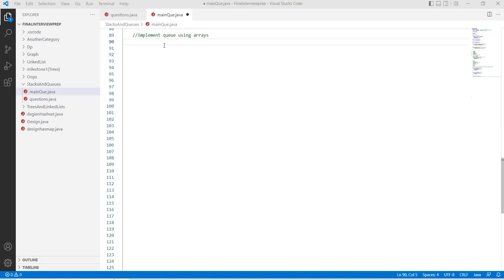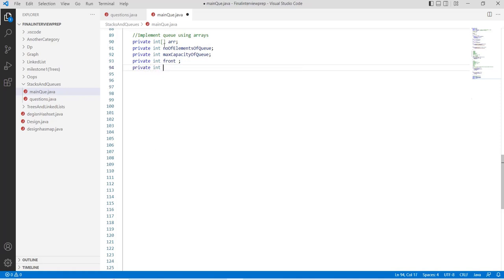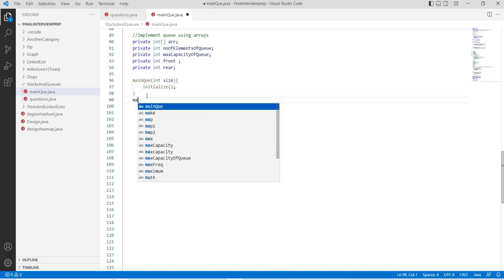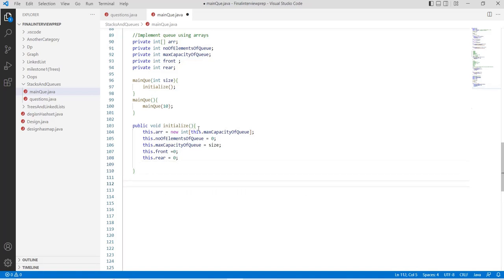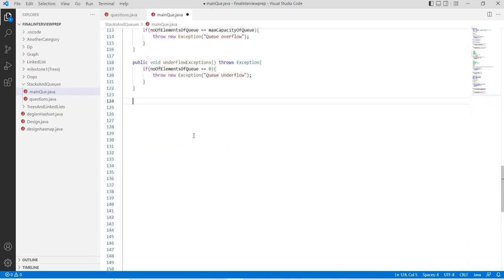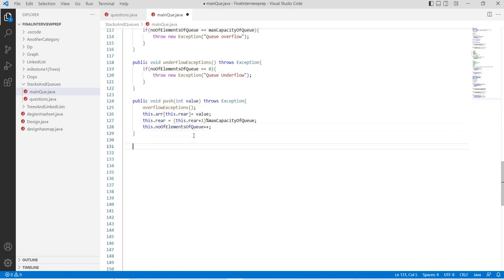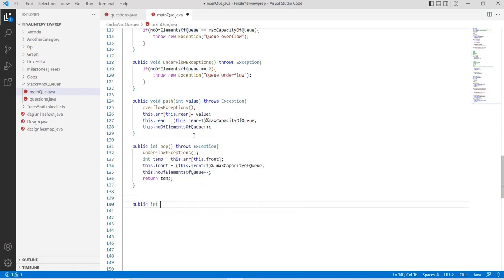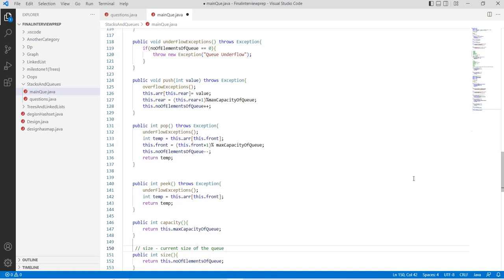Implement Queue Using Array (Algo + Code explained) | Important Interview Question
One of the most frequently asked  coding question in interviews on Stack
Implement Queue Using array